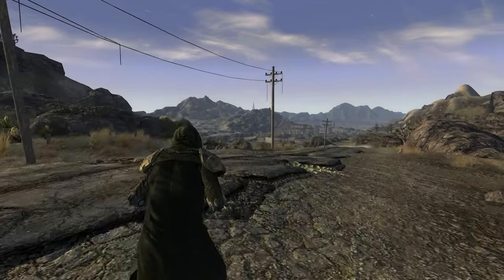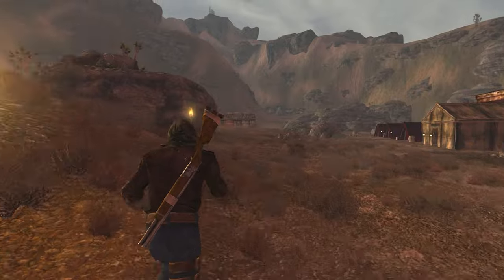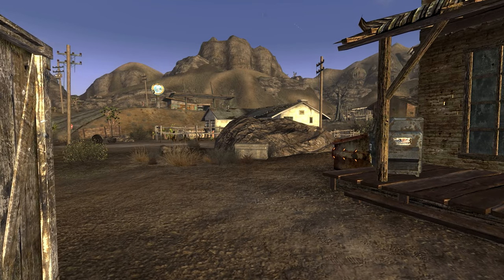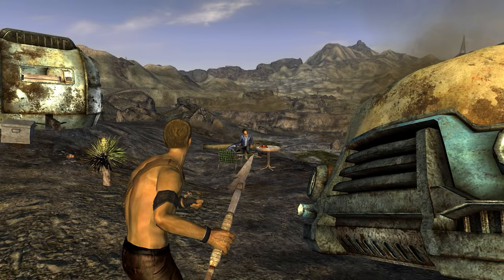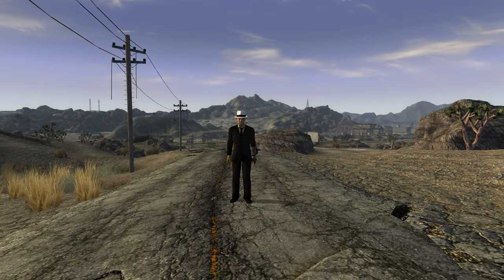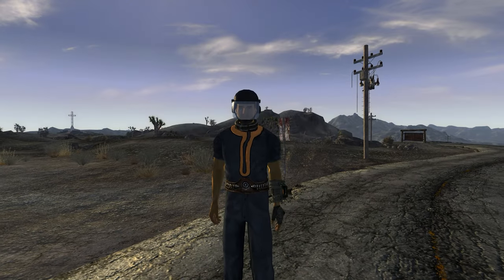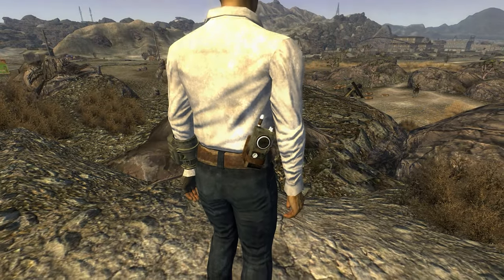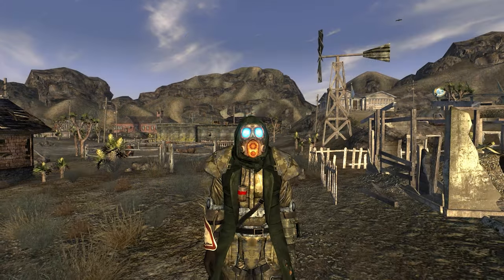Best New Vegas Armor Pack of the Year? - Revelation Blues Armor Pack Mod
Episode 15 of New Vegas Mod Spotlights. In today's episode we take a look at the Fallout Revelation Blues Armor Pack Mod, which adds in 23 new armor sets based off of Van Buren.